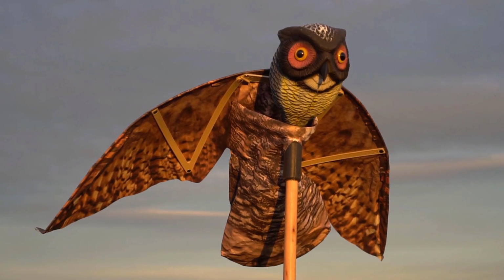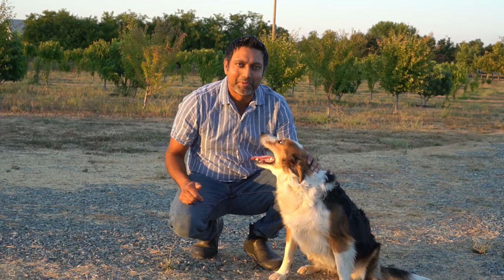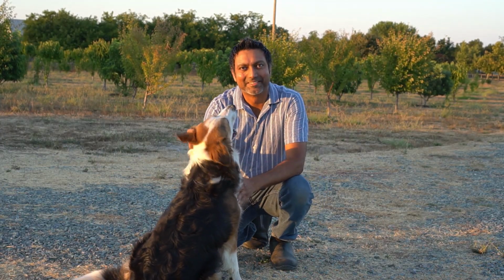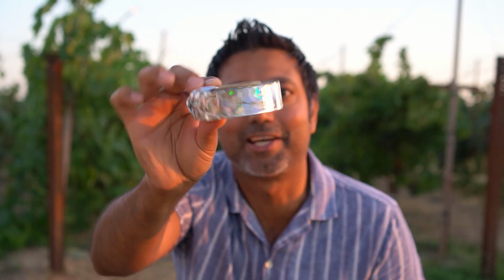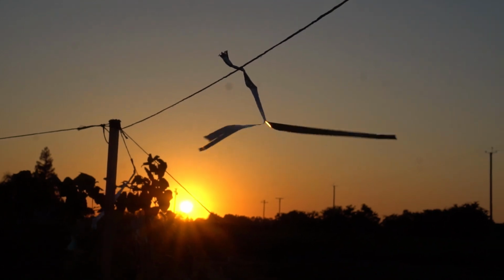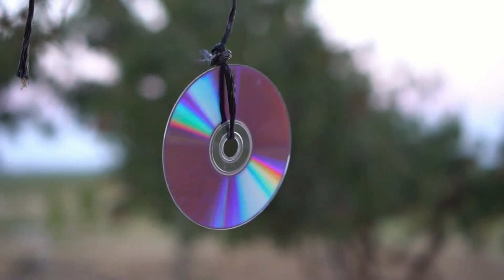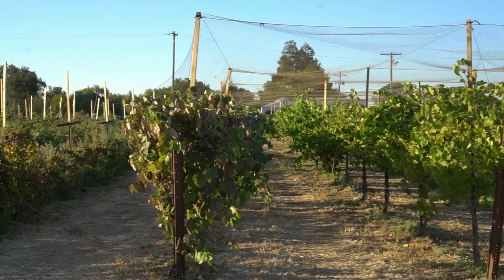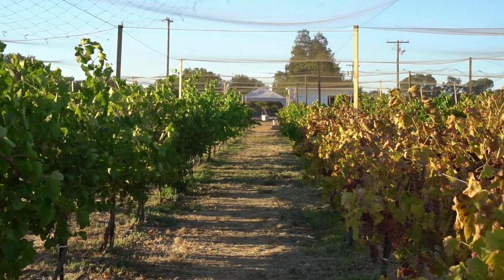5 Ways To STOP Birds from Eating Fruit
Birds can cause a lot of damage to fruits and berries. You can use flashing tape and old cds to prevent birds from eating your fruit. There are few other methods you can use to deter birds and prevents birds from eating your fruits and berries. You can use owl decoy, hawk decoy, flashing tape, sound alarms, and many other devices. However, how effective are these devices and what works the best?

EMAIL SUBSCRIPTION

GARDENING HARDSHIP FUND

People often send me donations via PayPal or Super Thanks on YouTube, I feel uncomfortable accepting donations, so I have decided to use this money to help people who want to start a garden!

If you have financial hardship, disability, or mobile issues and have space for a garden and passion for gardening. Use the form below to apply for a $500 Gardening Hardship Fund!

Memberships are for supporting the channel only and do not contain any additional perks.